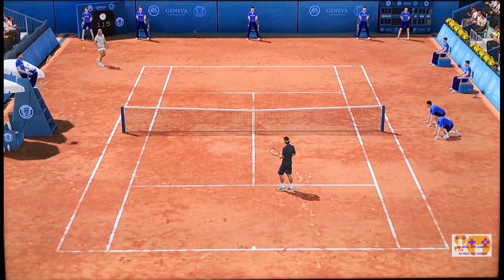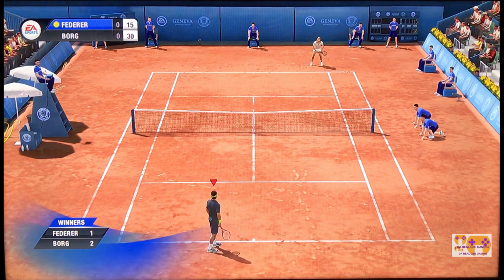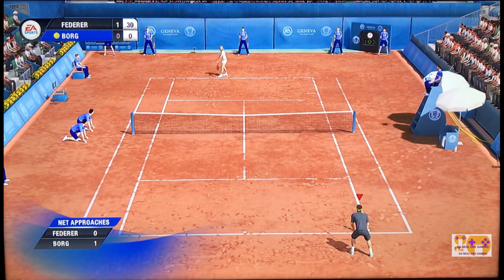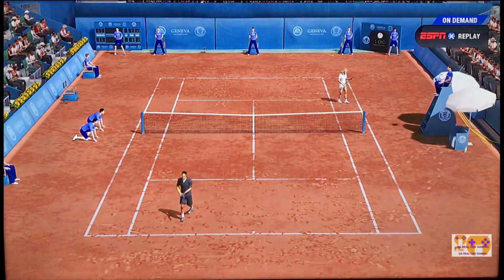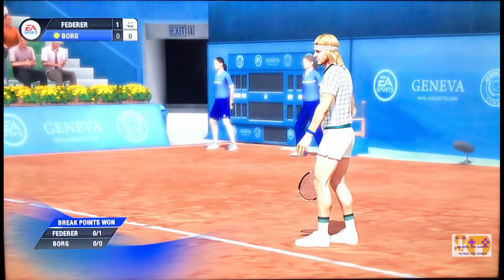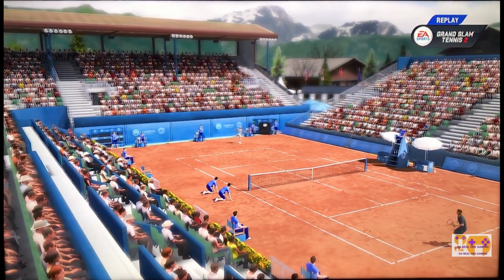GRAND SLAM TENNIS 2 EA SPORTS FADES & FANTASY CLASSICS SUPERSTAR LEVEL Roger Federer VS Bjorn Borg 2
In our fantasy game Roger Federer meets Andy Murray in the Roland Garros French Open.

Roger Federer: -- Former world No.1 ranked men's singles player for a record 237 weeks.
-- He is one of a select group of male players to capture the career grand slam.
-- He is the first player to win 5 consecutive singles titles at both Wimbledon and the US open.

Bjorn Borg: -- Former World No. 1 Tennis Legend from Sweden.
-- Is regarded as one of the greatest players of all time.
-- Won 11 Grand Slam Singles titles between 1974 and 1981.
-- Won Wimbledon in 1976 without losing a single set.

Classic Indeed! Check it out! We're bringing you more content soon! Thanks!